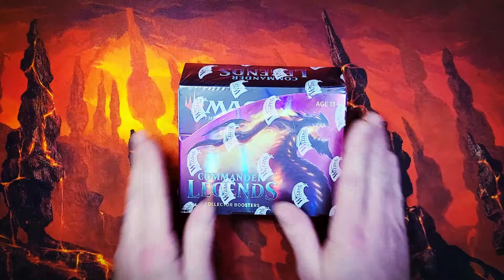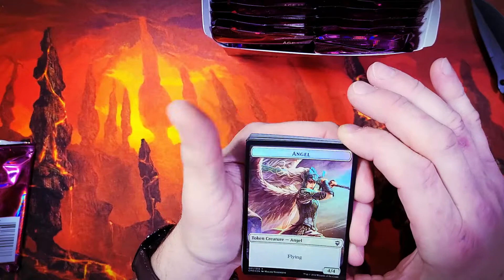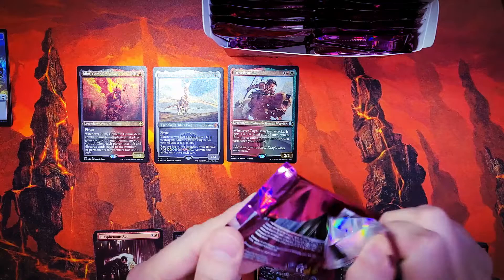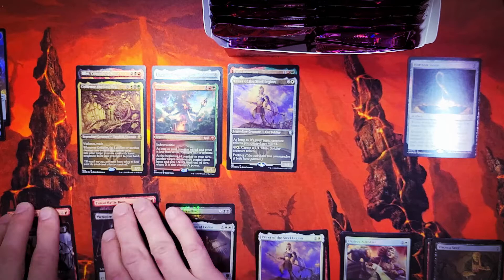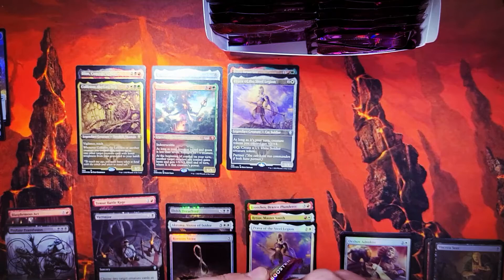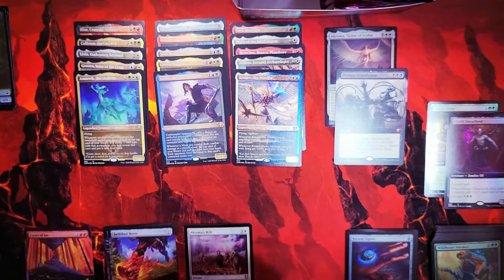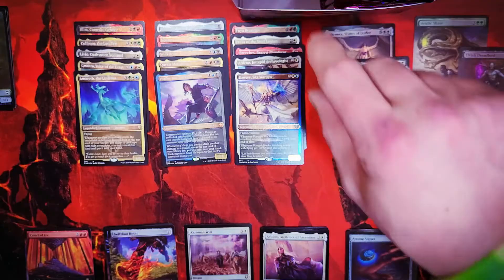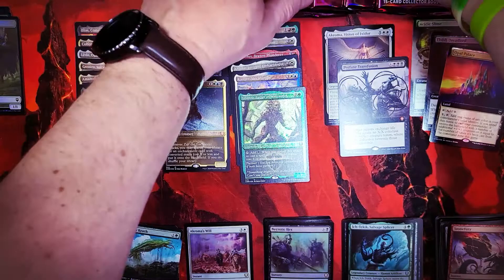Getting Wrecked!!! Burning over $400 on a Commander Legends Box??? Let's Find Out! LIKE & SUBSCRIBE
Opening a sealed Commander Legends Collector Boosters Box!
Will we Hit the JACKPOT or get hit in the HEAD by trash???

Our NEXT subscriber milestone GIVEAWAY will be when we hit 75 SUBS!!!